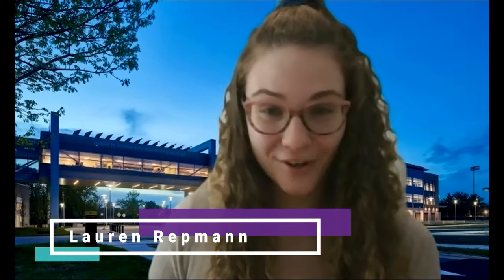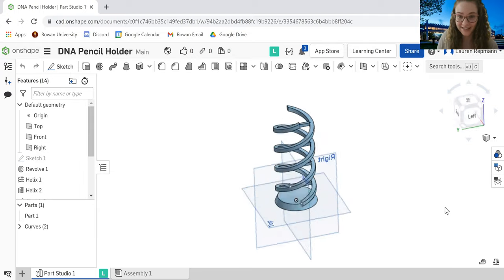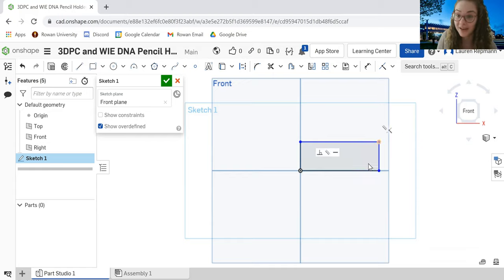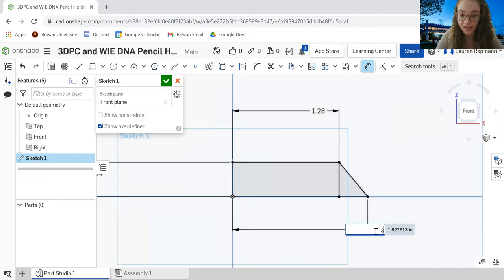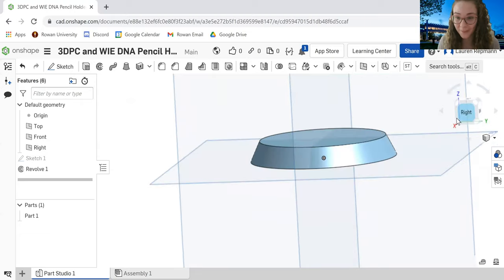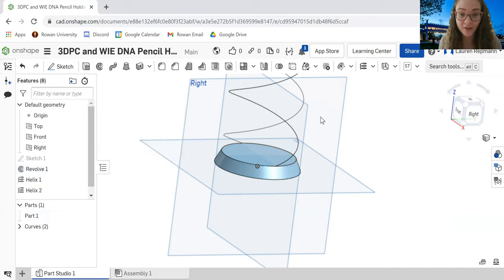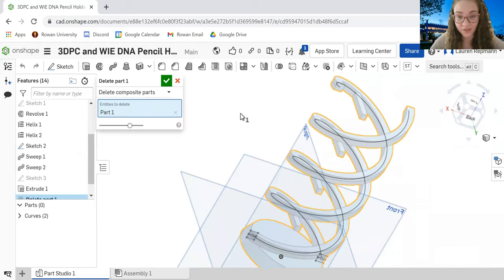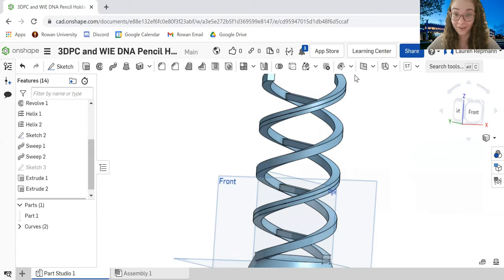Rowan 3D Printing Club - DNA Helix Pencil Holder OnShape Tutorial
Designed by Allison Higgins

Taught by Lauren Repmann

Thank you for attending our event!

Before you start to make your 3D creation please change your workshop units to MM!